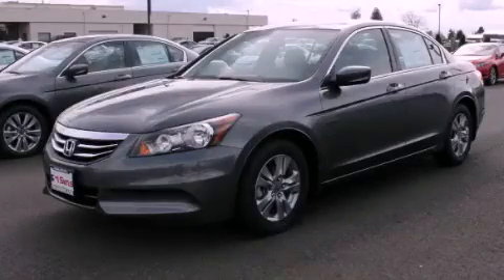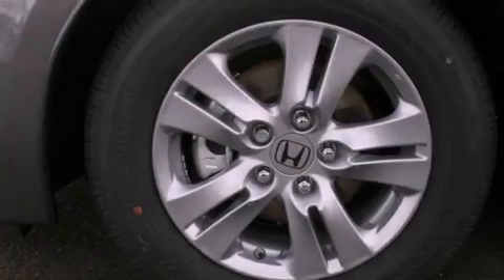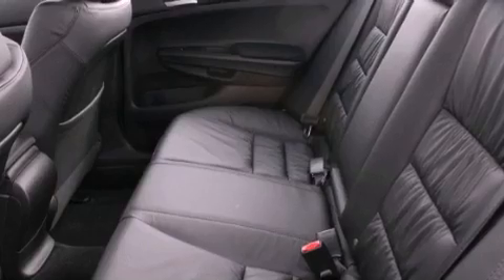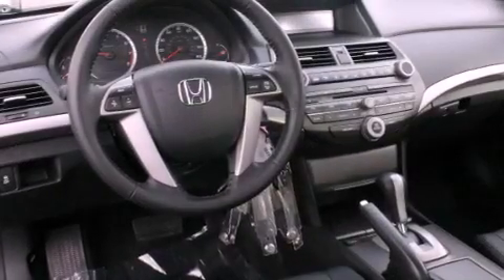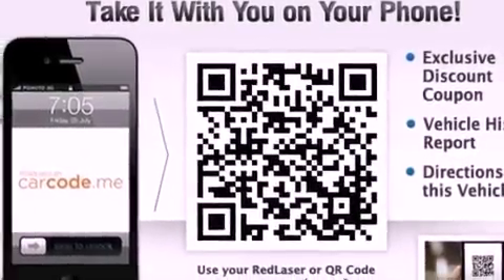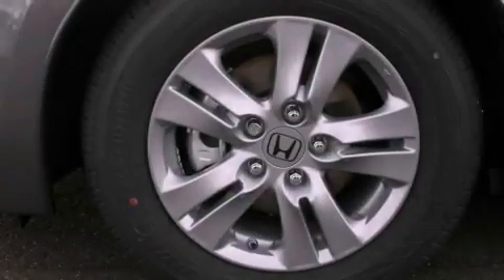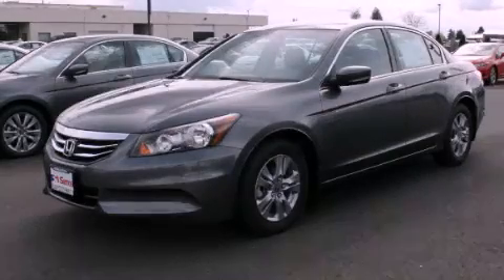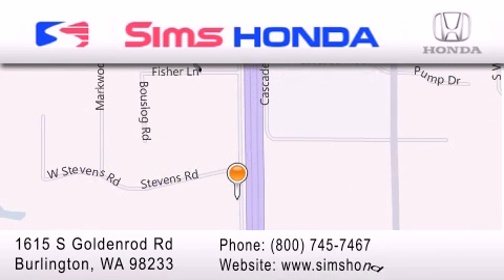2012 Honda Accord Burlington WA 98226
Year : 2012
 Make : Honda
 Model : Accord
 Engine : 2.4L I4 DOHC 16V
 Trans . : 5 Spd Automatic
 Exterior : Polished Metal Metallic
 Miles : 25
 Interior : Black
 Sims Honda
 1615 S. Goldenrod Road
 Burlington , WA 98233
 2012 Honda Accord Burlington WA